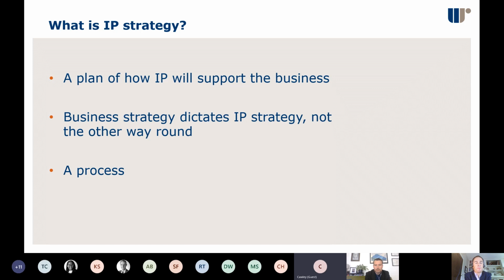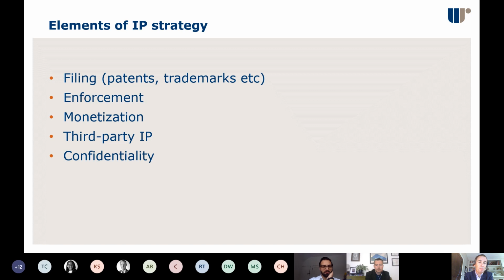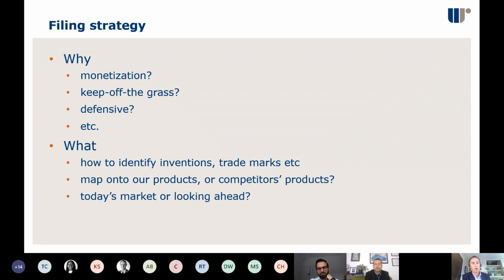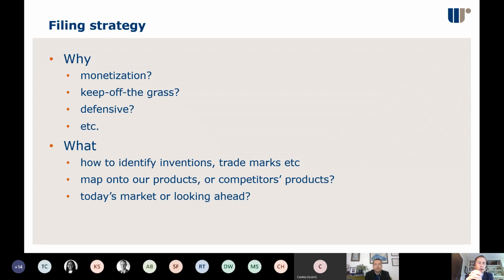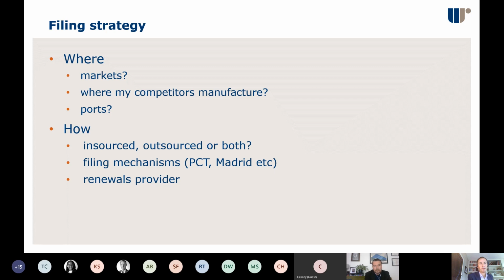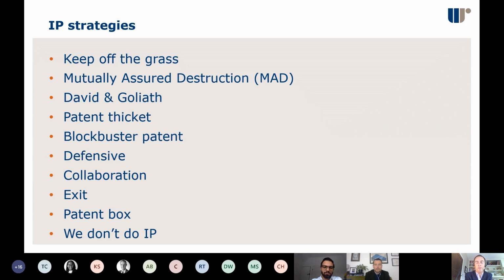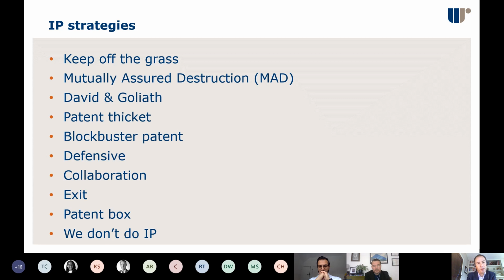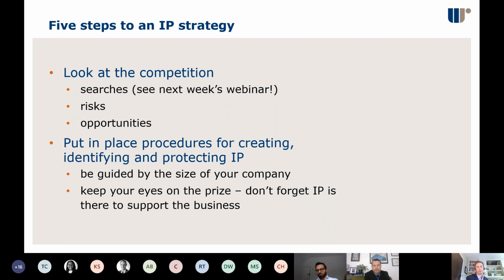WEBINAR: IP Strategy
Withers & Rogers is hosting a free webinar series giving practical IP advice to innovative organisations. The webinars will give you the opportunity to ask our attorneys about IP and how it fits into the innovation process.

In this episode, we are delighted to welcome Mr Simone Ferrara from V-Nova. Simone will be discussing how he has implemented different IP strategies to support a high-growth start-up company making both disruptive and complimentary changes to video coding technologies. John-Paul Rooney will be asking the questions, exploring with Simone some of the challenges and rewards when creating business-specific IP strategies. Our own Jim Ribeiro will kick off by setting the scene with tried and tested IP strategies.

The webinar will be of interest to businesses of any size wanting to understand how IP can be used to drive growth.